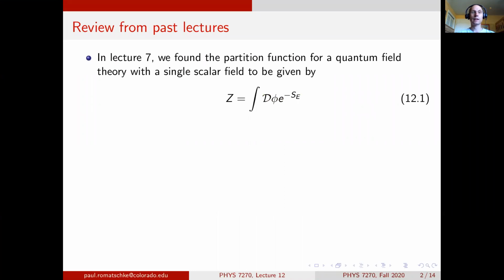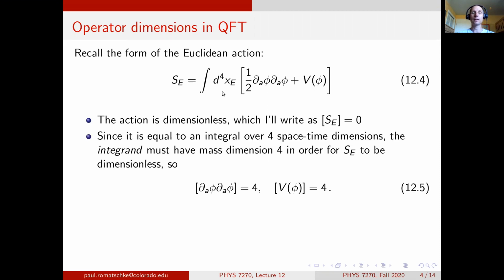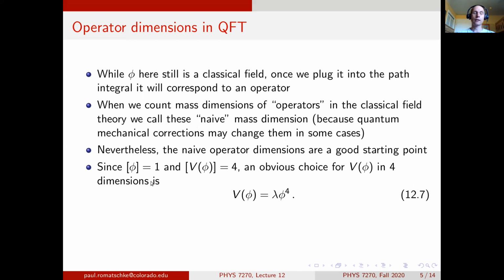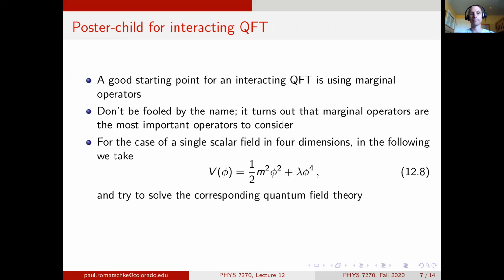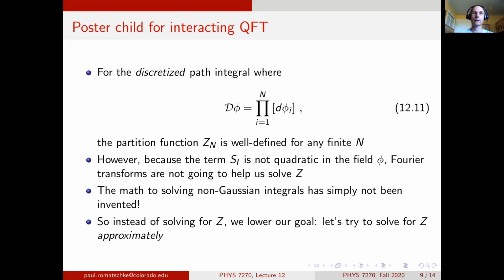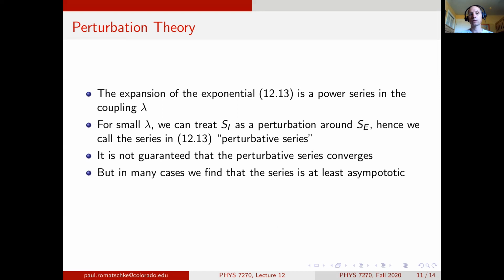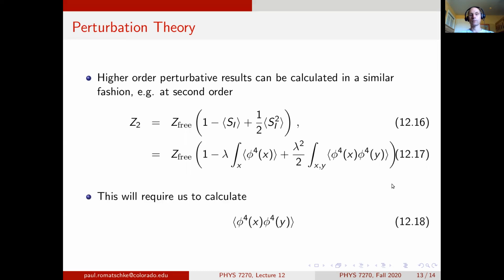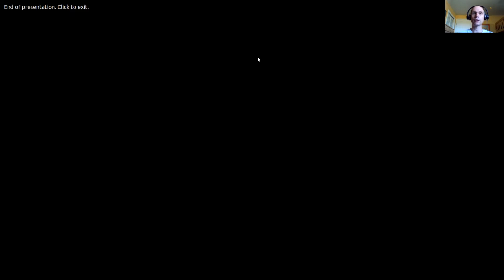QFT_lecture12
Interacting QFT and Perturbation Theory